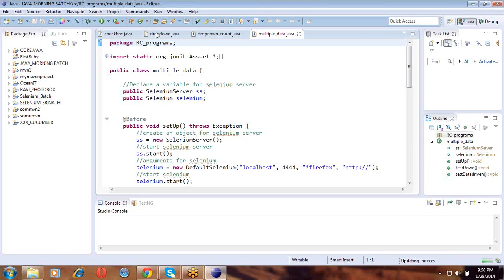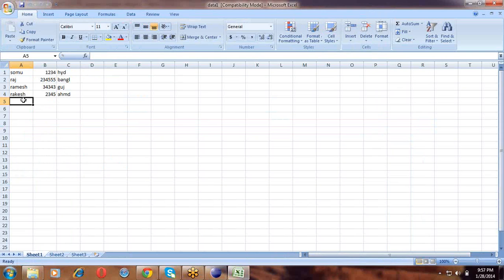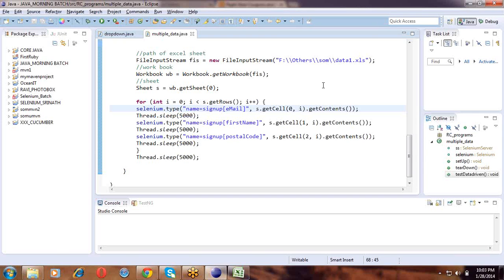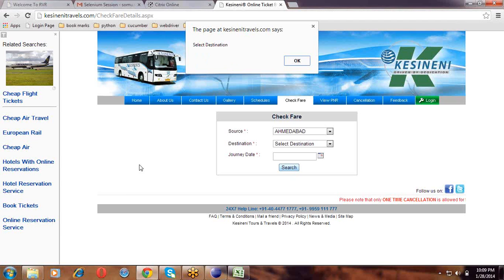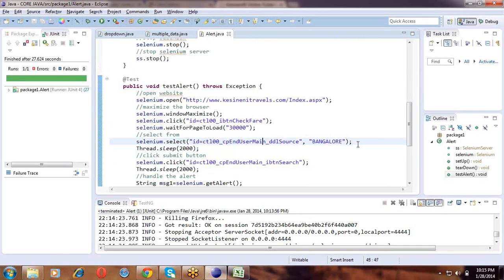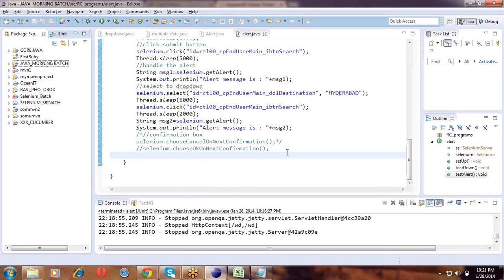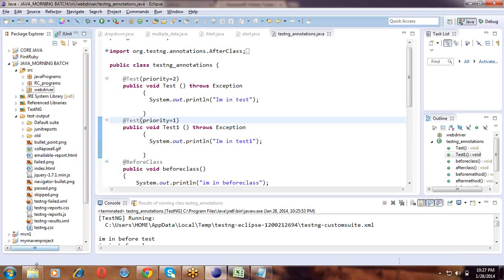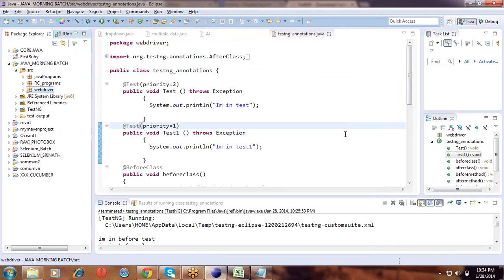2014 01 28 08 18 New Meeting